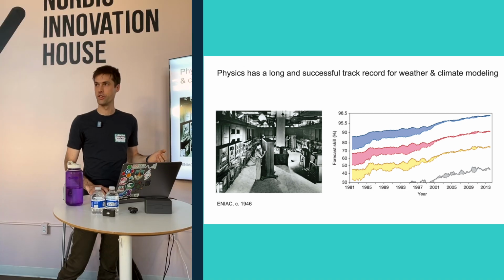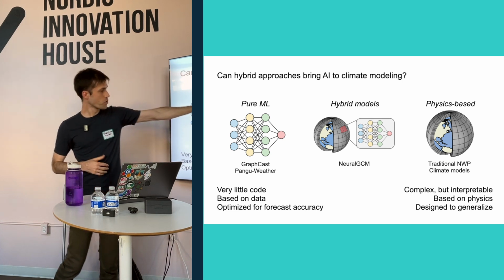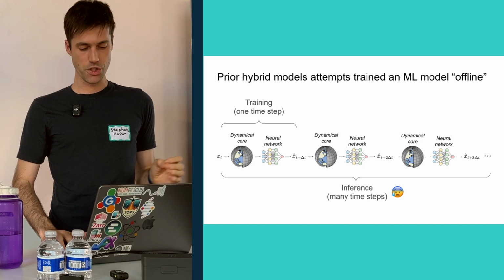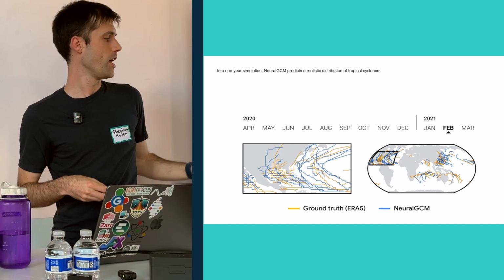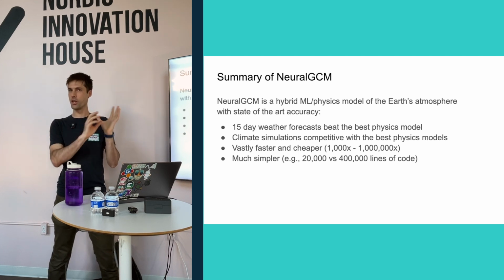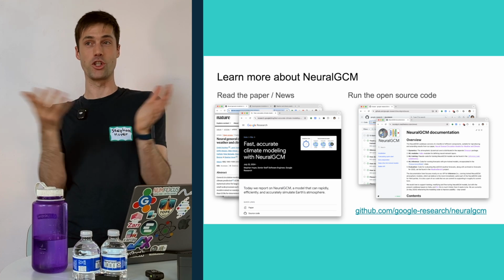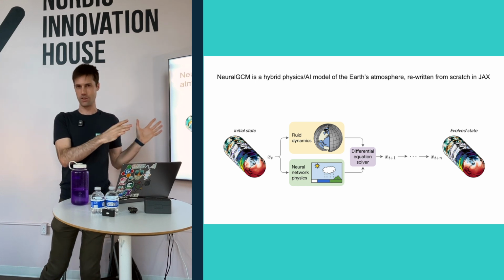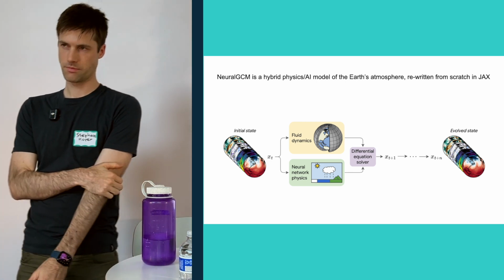How @Google uses artificialintelligence for weather and climate modeling with NeuralGCM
Modeling weather and climatechange is one of the toughest challenges in the field of machinelearning . Meet NeuralGCM — a hybrid machine learning and physics model of the Earth’s atmosphere, featured in @NatureVideoChannel , that delivers state-of-the-art global weather forecasts and climate simulations.

Our guest, Stephan Hoyer, a Senior Staff Software Engineer at Google Research, introduces NeuralGCM to the @BuzzRobot  community and shares the technical intricacies behind the project.

In this lecture, Stephan also offers his broader perspective on the rapidly growing field of AI weather and climate modeling

Timestamps:
0:00 Introduction
0:12 Historical retrospective
1:46 The impact of AI on weather forecasting
2:56 How hybrid machine learning and physics models can help with weather and climate modeling
5:26 Introducing NeuralGCM, a hybrid machine learning and physics model
6:15 Exploring the architecture of NeuralGCM
7:22 Previous attempts to build hybrid models for weather and climate forecasting and why JAX, a machine learning framework for transforming numerical functions, is important
9:21 What makes NeuralGCM different from other hybrid models?
11:01 Advantages of NeuralGCM modeling
17:11 Comparison of NeuralGCM with other models in terms of runtime
17:41 Summary of the talk
19:20 Q&A